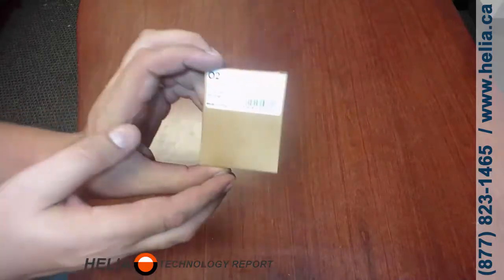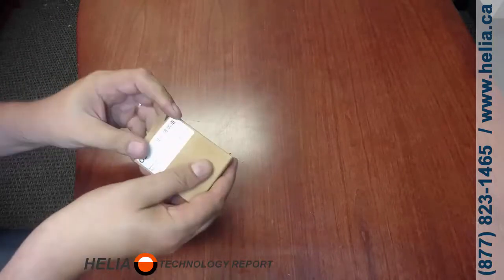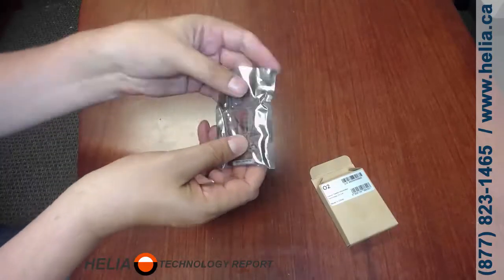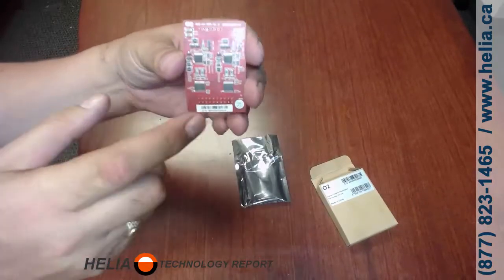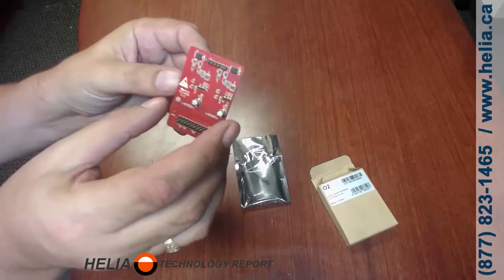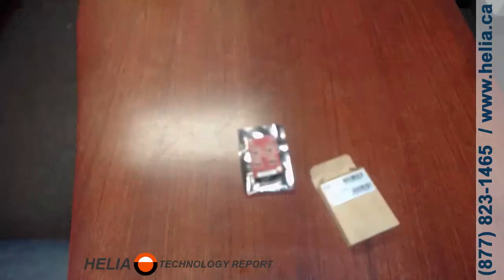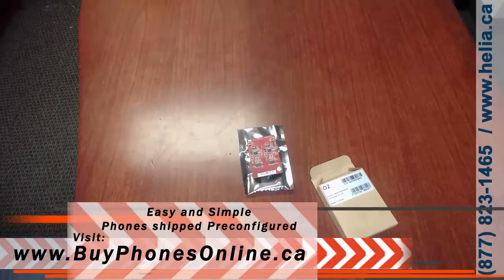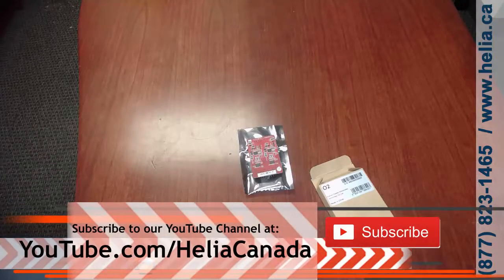Unboxing the Yeastar O2 Two Port Analog FXO Phone Line Module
The O2 Module adds two FXO Analog phone line ports to your Yeastar S-Series Phone System.